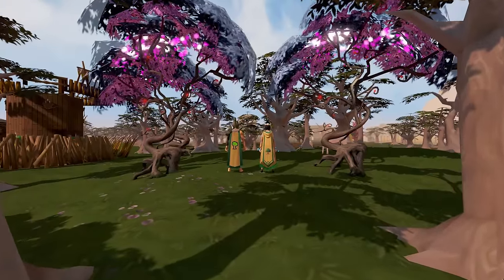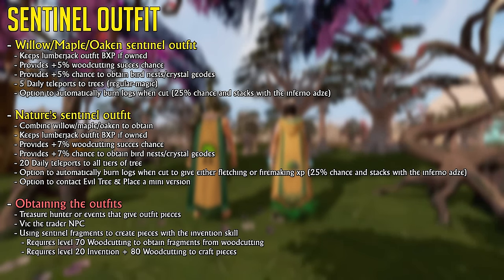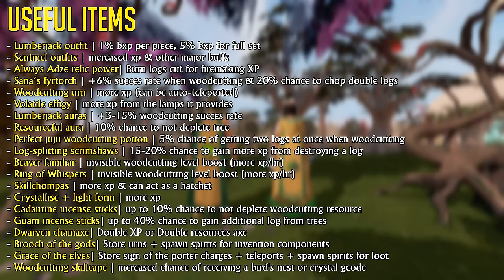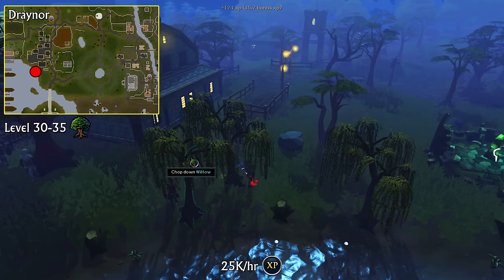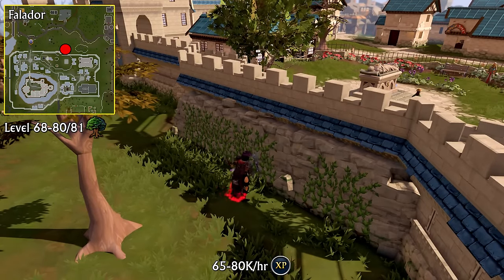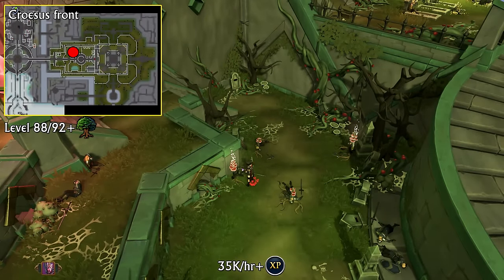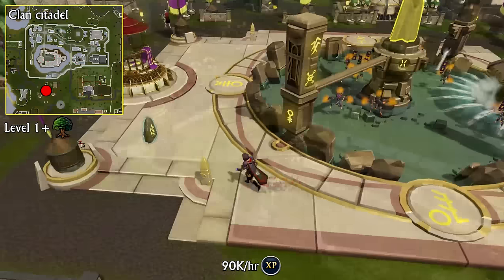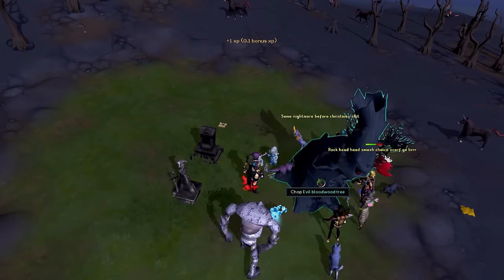Runescape 3 | 1-99/120 Woodcutting guide 2022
A guide to your Runescape Woodcutting Journey from level 1 to 99 and beyond. This guide covers all relevant methods in the game as of October 2022. Please refer to the videos pinned comment for updated information or changes.

- Timestamps -
0:00 Intro
0:10 Subscribe
0:14 Useful XP boosts
0:35 Hatchets (tools)
0:54 Invention Perks
1:08 Useful items summary
4:30 Quests
4:41 Levels 1-15
5:09 Levels 15-30
5:32 Levels 30-35
5:43 Levels 35-47
6:21 Levels 47-81
7:13 Levels 68-81
7:44 Levels 80-99
8:44 Levels 81-94
9:26 Levels 88+
9:45 Levels 94-99
10:19 Levels 96-99
10:51 Alternative methods (Citadel, divine locations etc.)
13:13 Outro